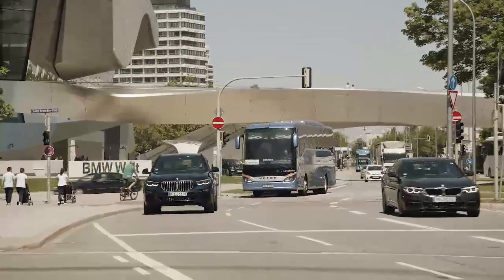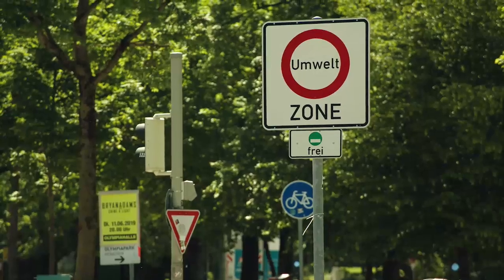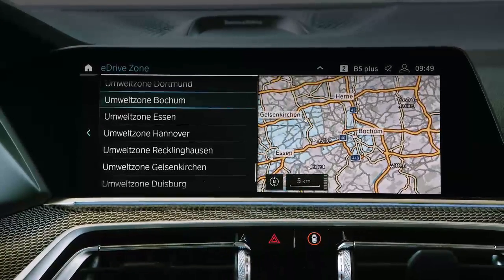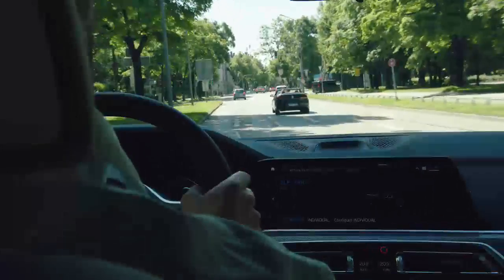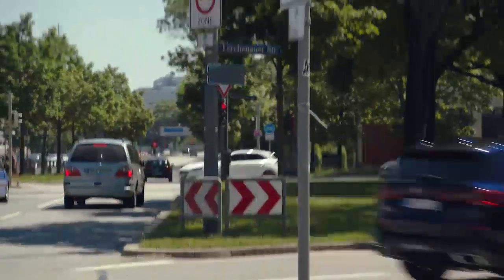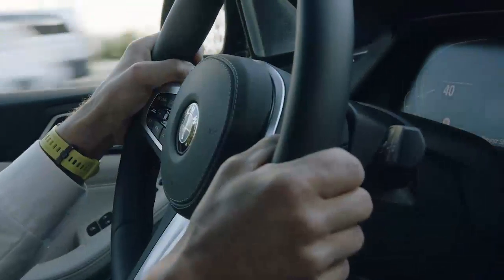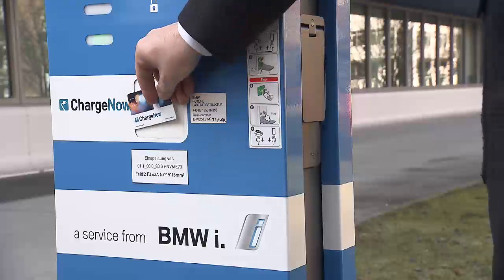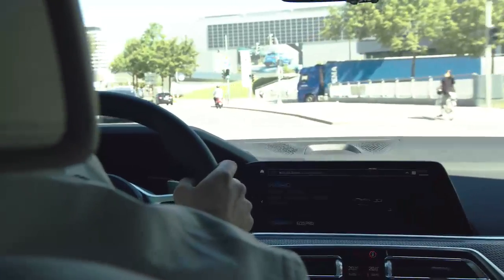BMW eDrive Zones.